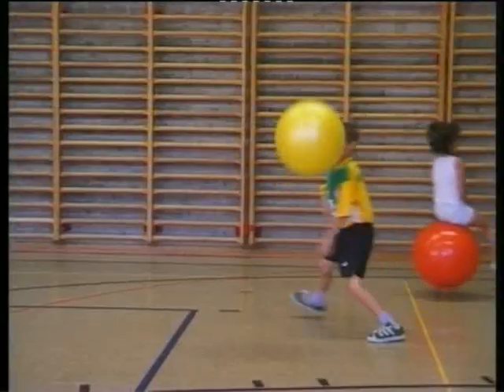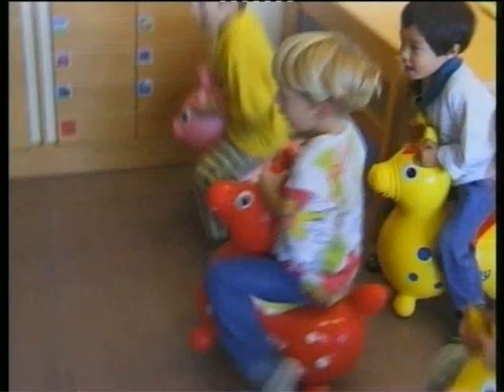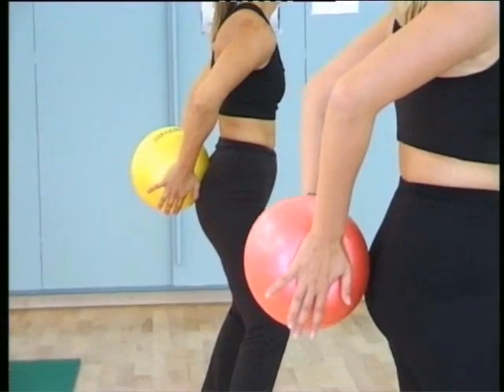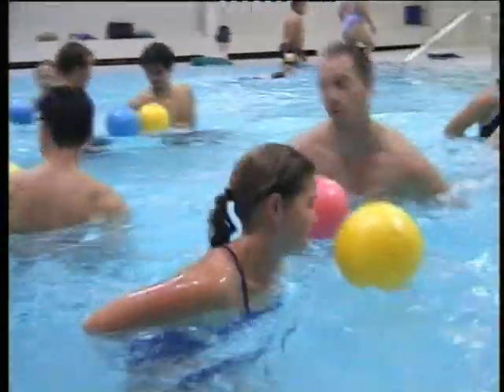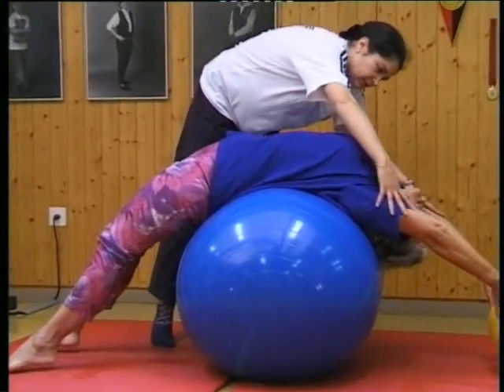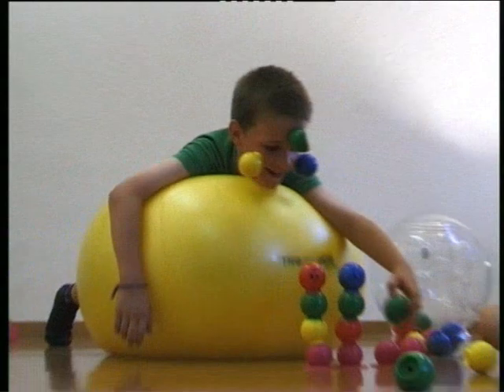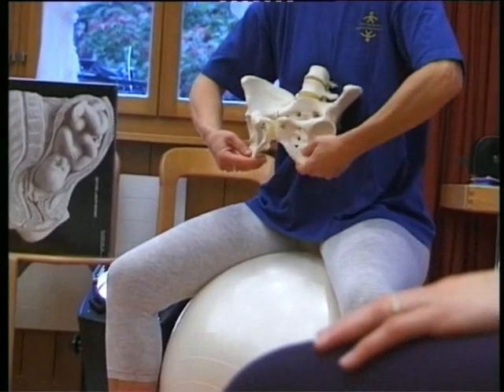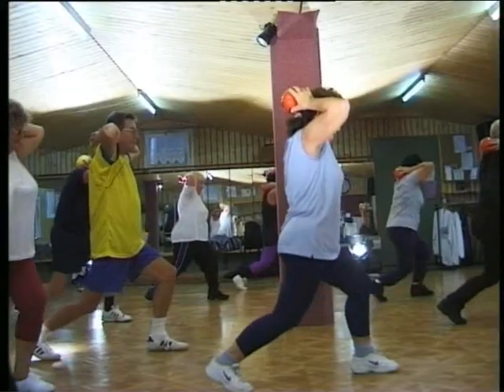Gymnic Promo (Classic Video)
A Quick Overview of Gymnic Pruducts